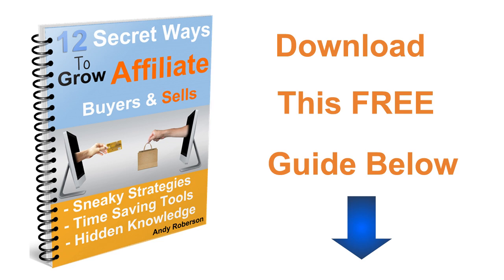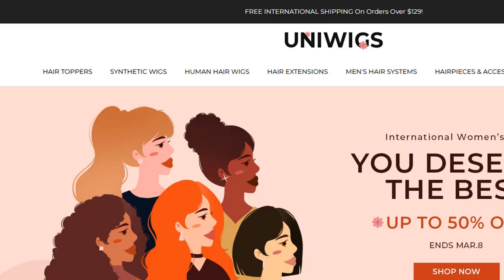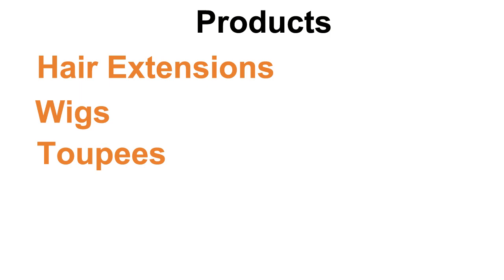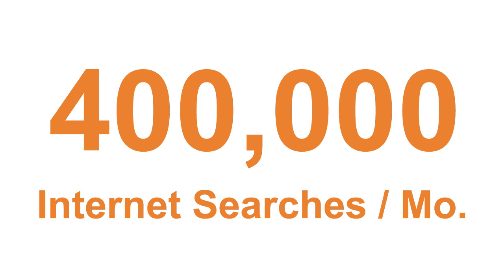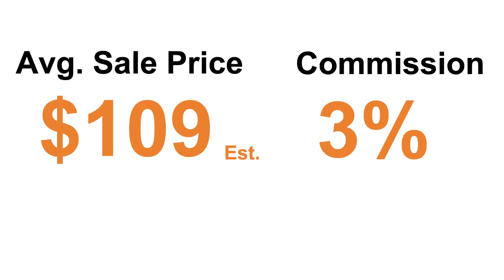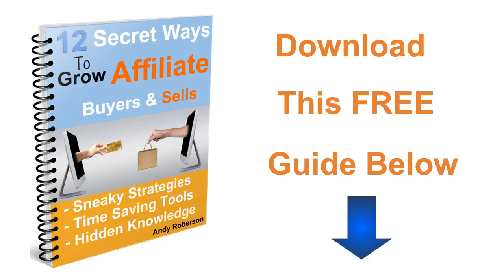Best Affiliate Programs – Uniwig- High Conversion